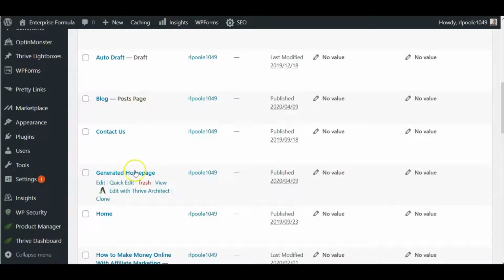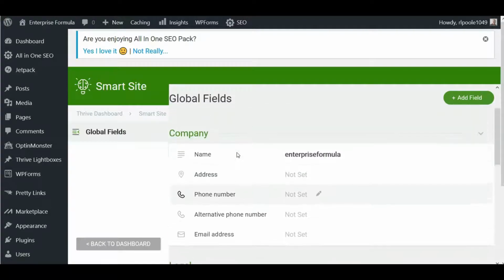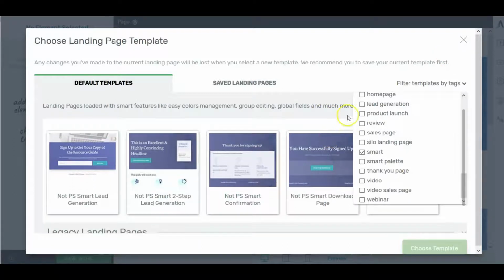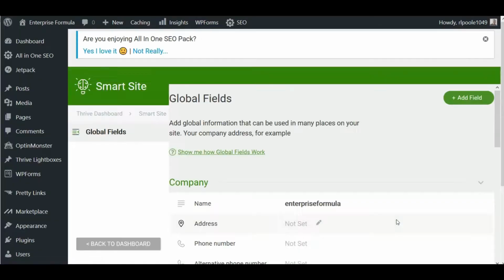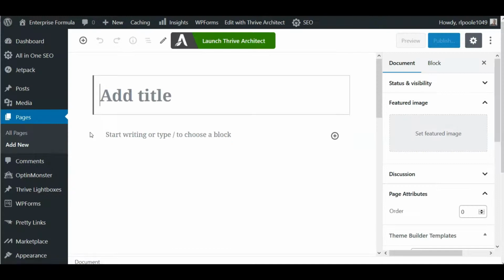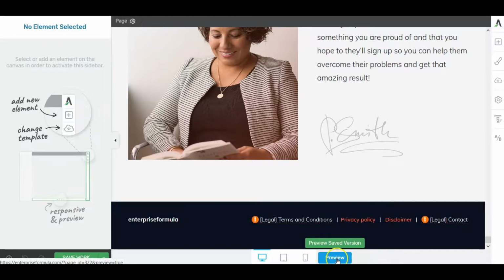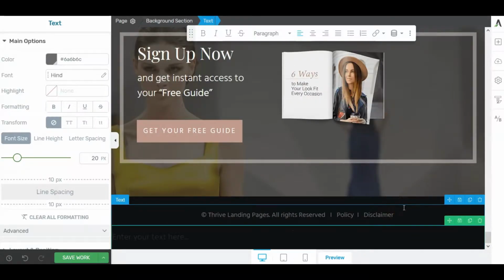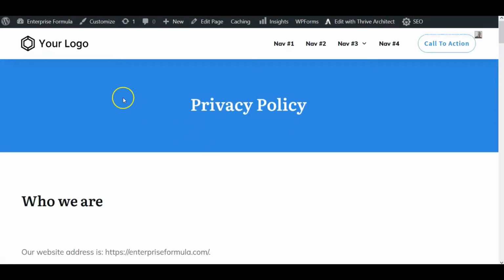How To Use Thrive Themes Feature: Global Fields - new thrive themes feature: global fields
If you are serious about your online success and want a simple but effective way to start marketing online then go
Thrive Themes is  Conversion Focused
​WordPress Themes & Plugins built from the ground up to make your entire website convert more of your visitors into subscribers, customers & clients!

Building landing pages is an essential part of your business online.